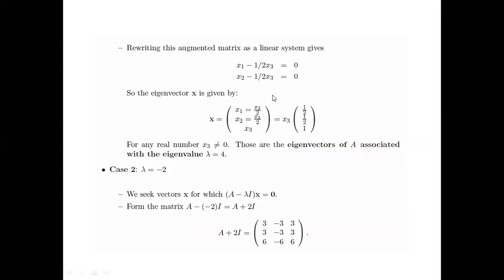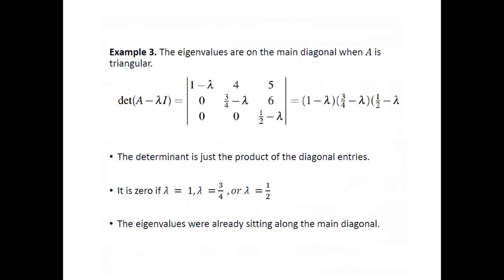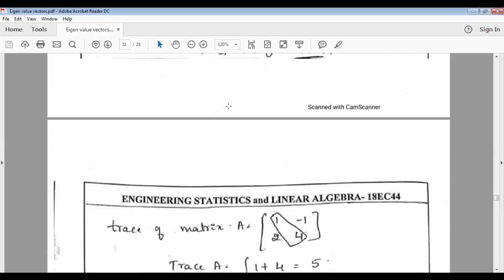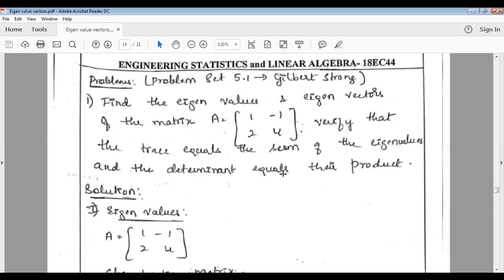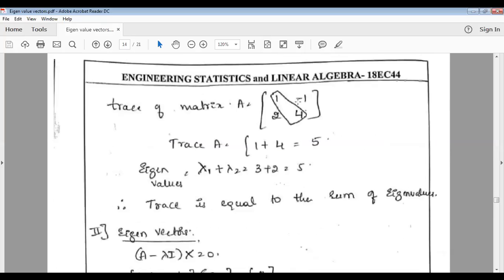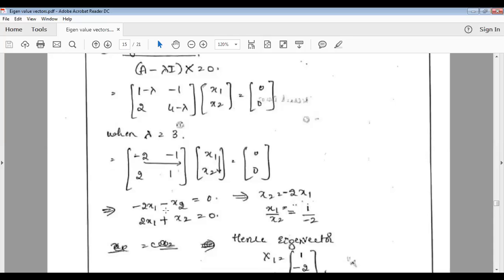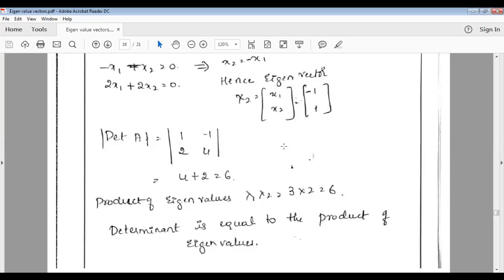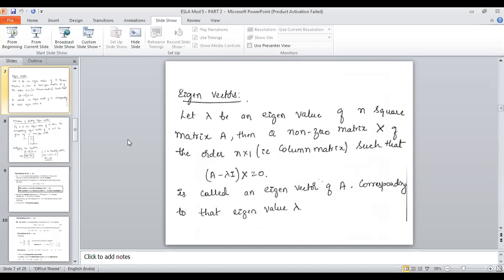ECE, ESLA, 18EC44, Module 5, Eigen values and vectors